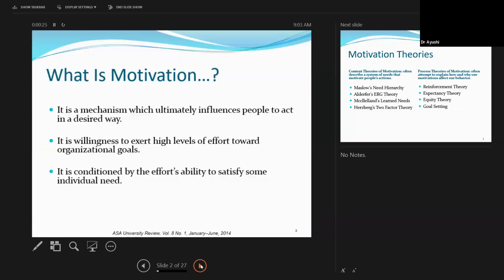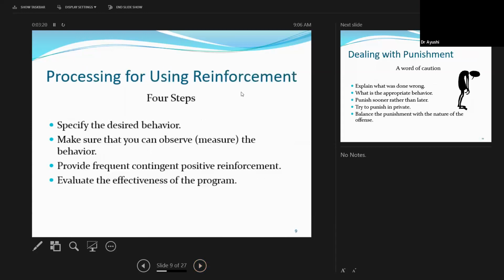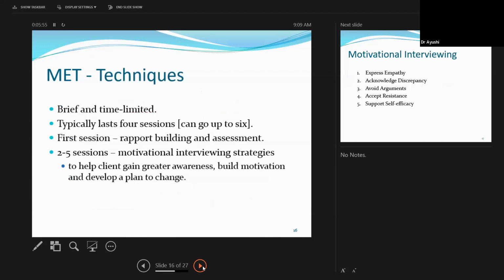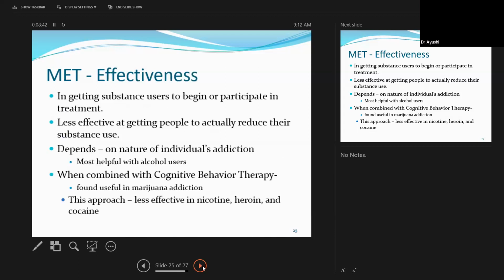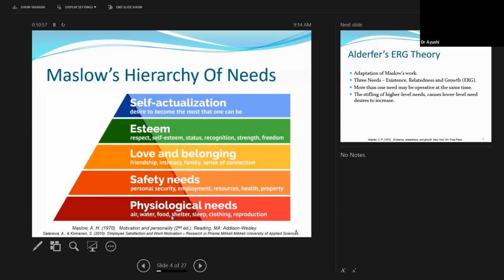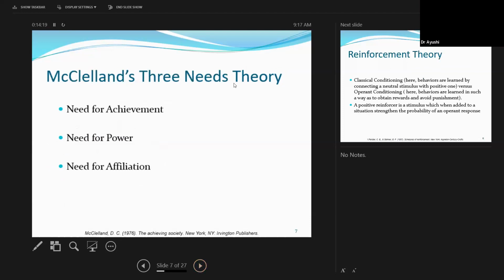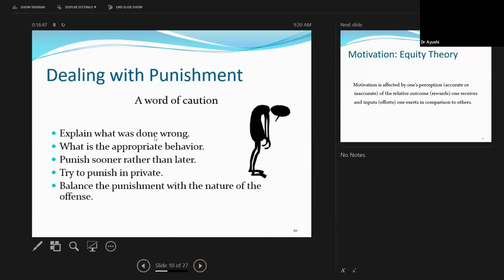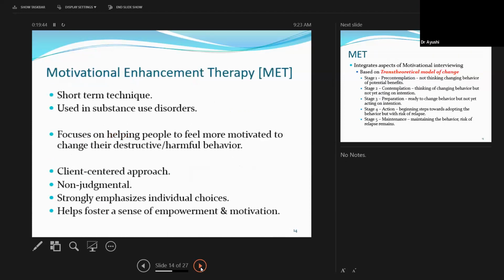theories of motivation